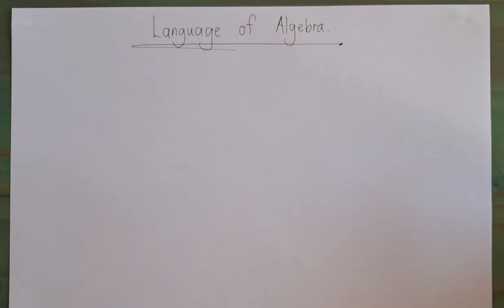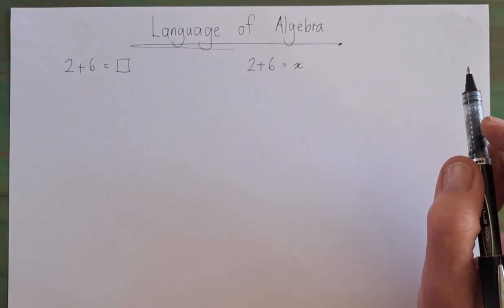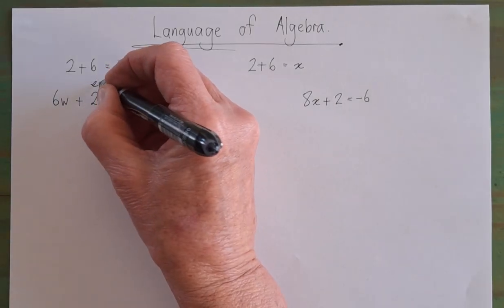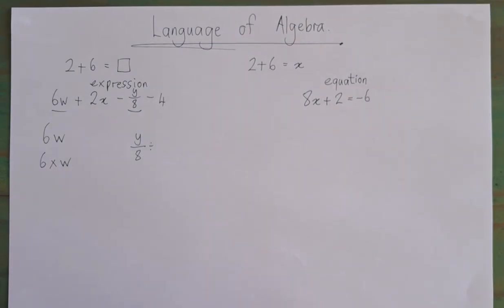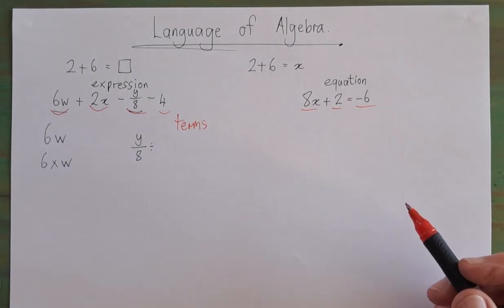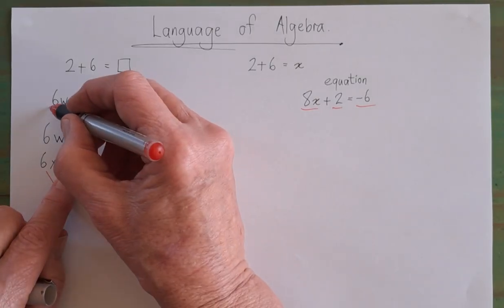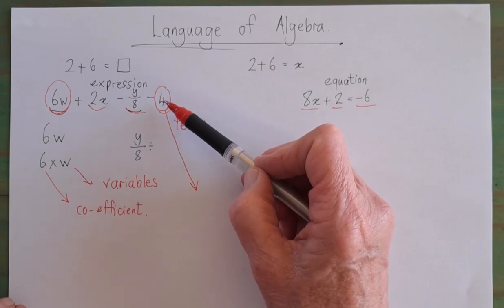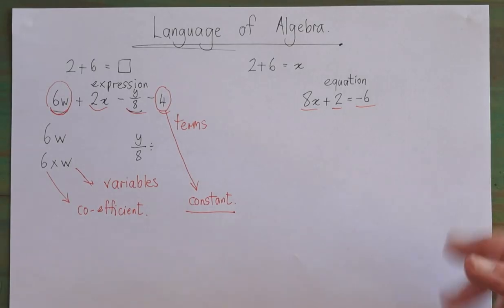Algebra | Essential vocabulary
essential algebraic vocabulary